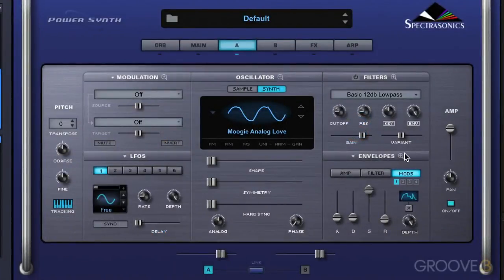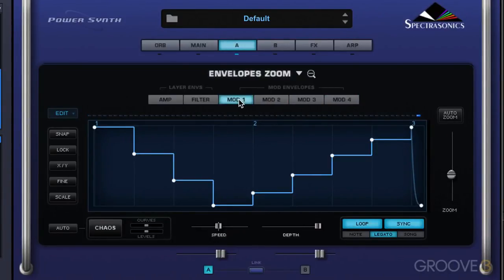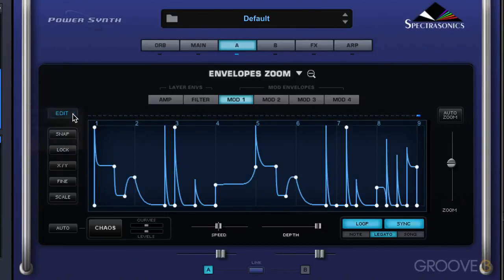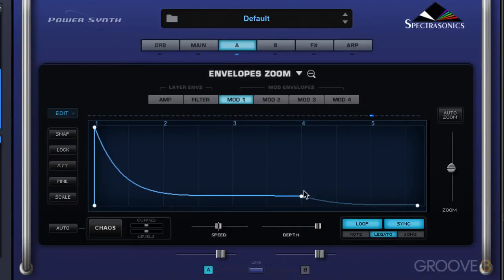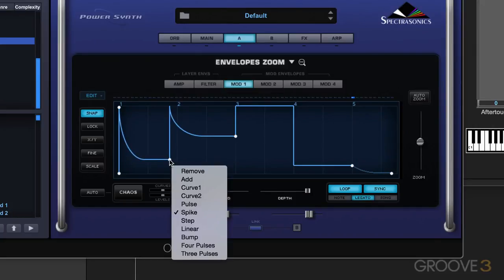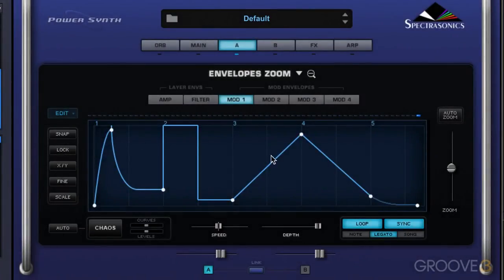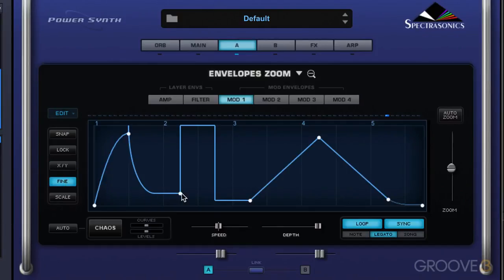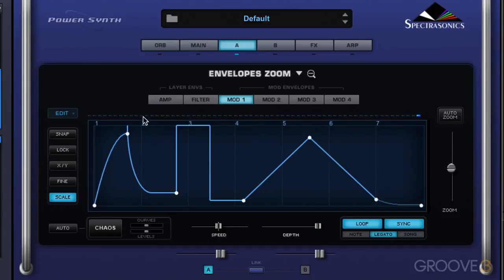32multistageenvelopespt1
XGlite
£₱€¢$¥ And More.
*Telephone:
*Search Web Internet Google:
XGlite